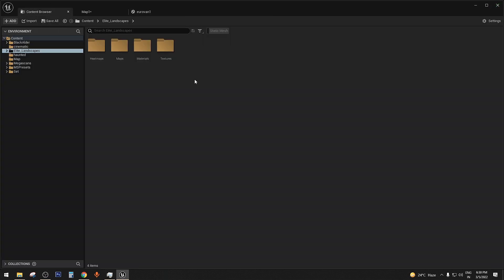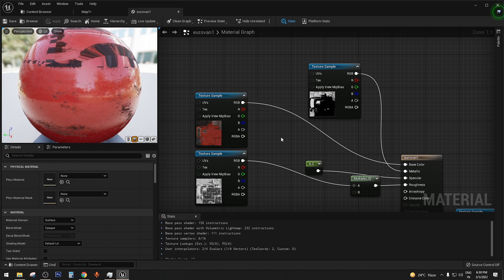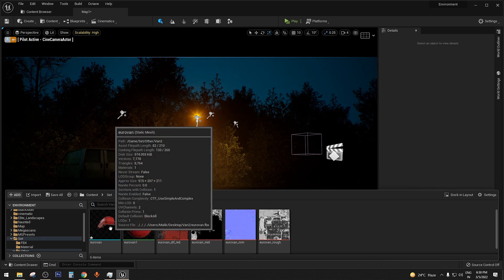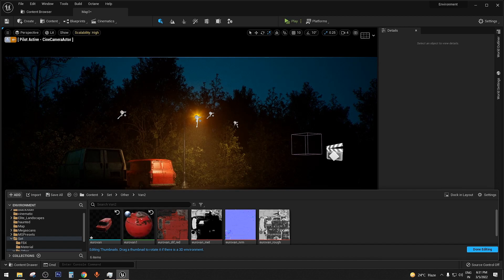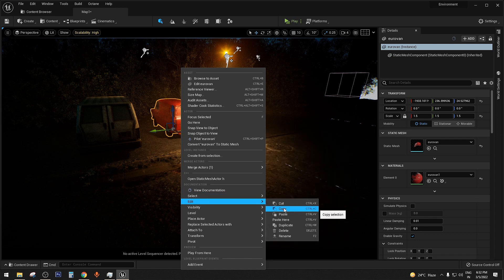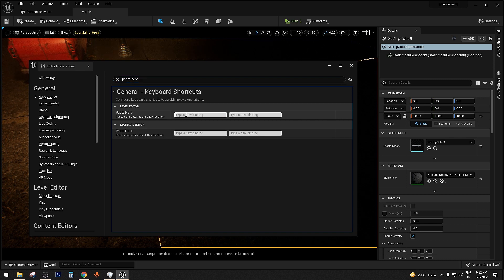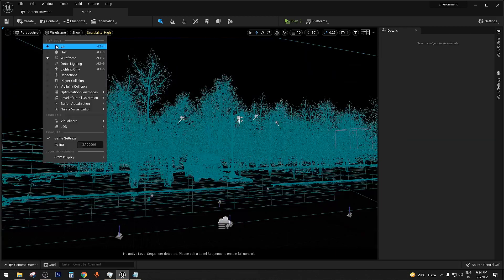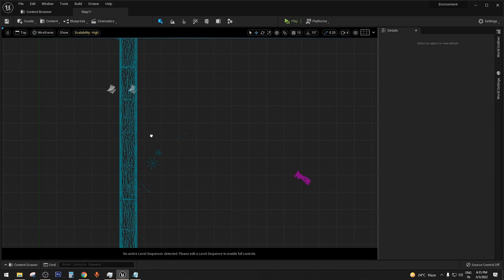UE5 tips you should know | DesignwithDan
In this video I teach you the five best tips you should for Unreal Engine 5. and you can also suggest to me what you wanna know about the unreal engine or environment design and lighting I will try my best to explain that in simple steps.